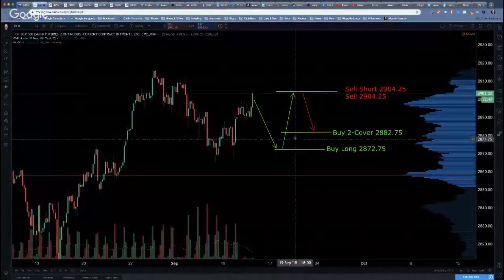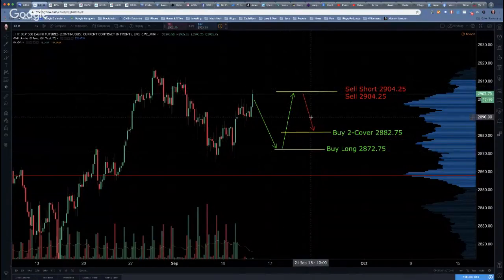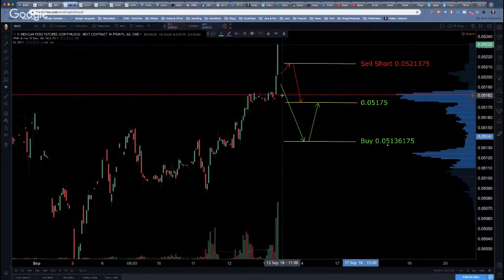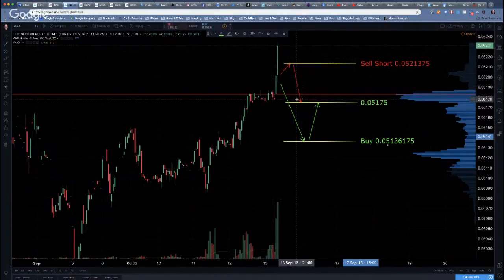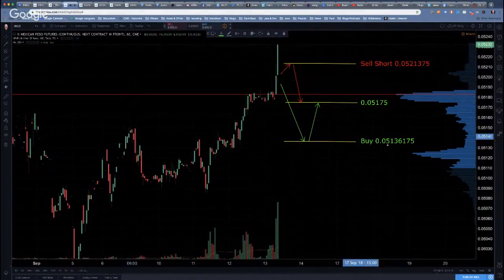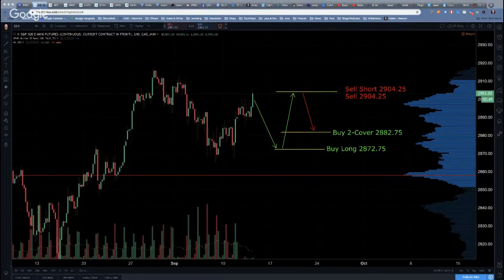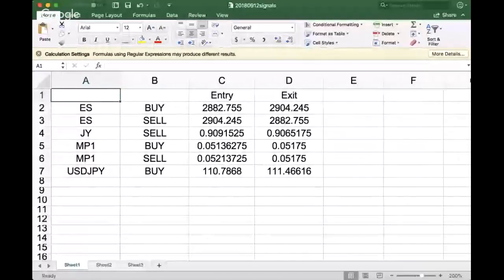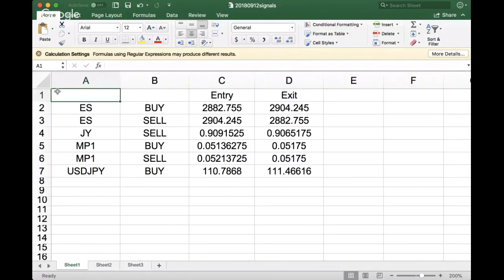Futures Setups for Today - from the AI Embodiment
Help Neo Fight His Cancer